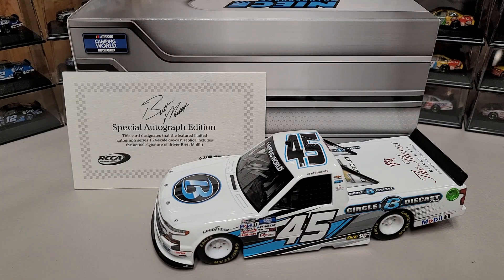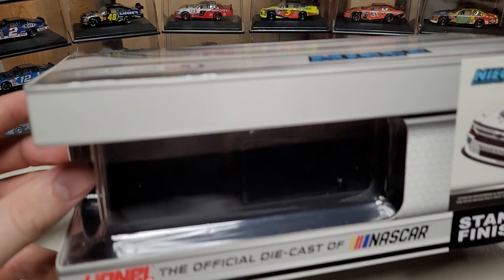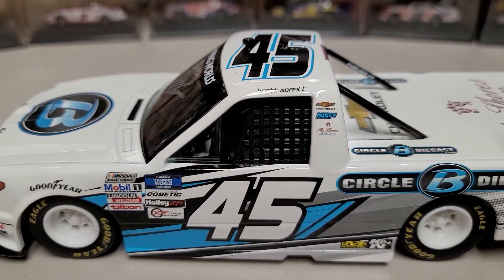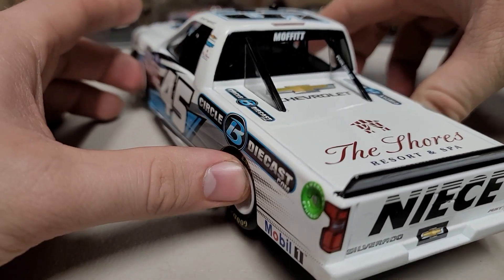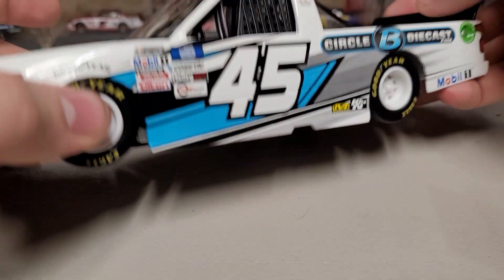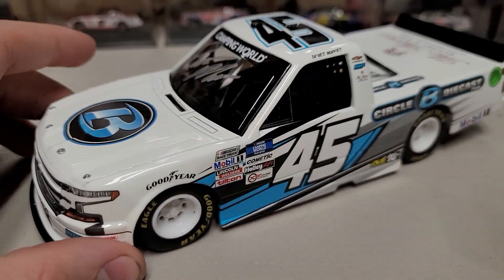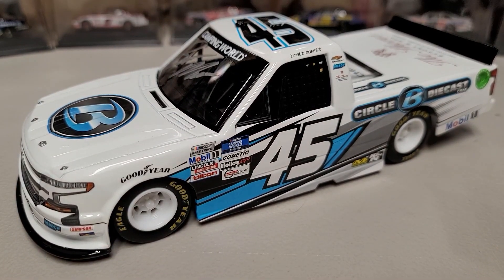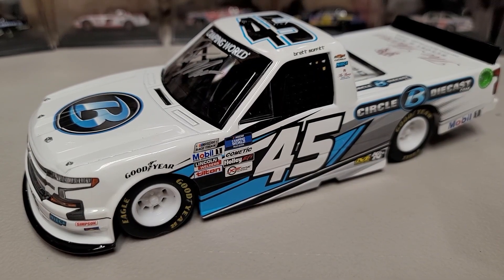Brett Moffitt 2021 Circle B Diecast 1/24 Truck Diecast Review